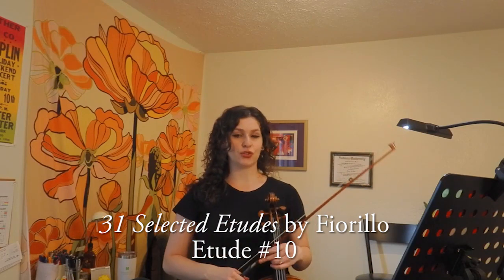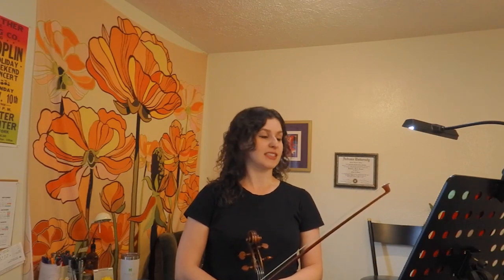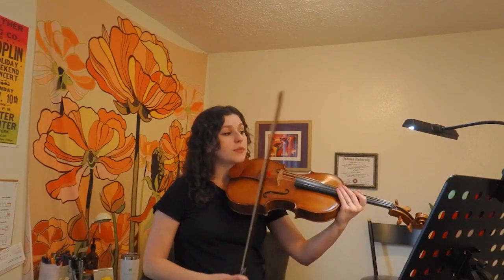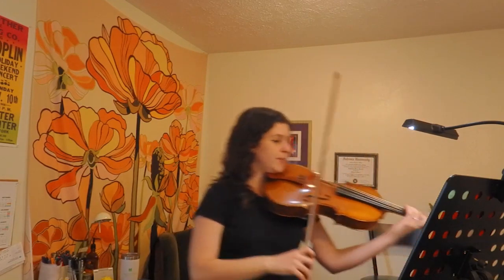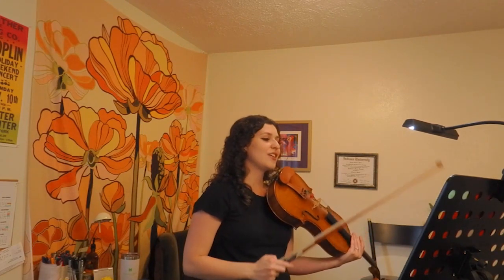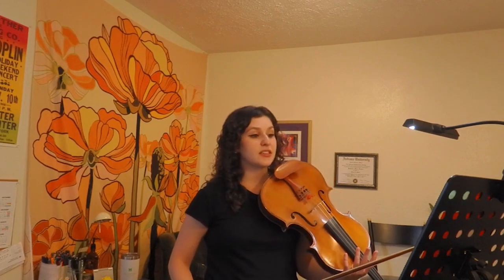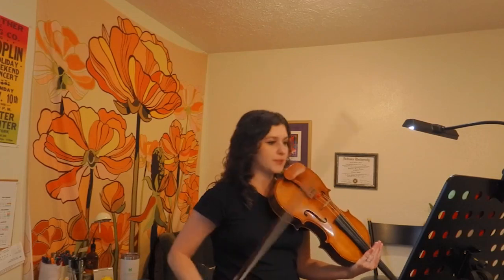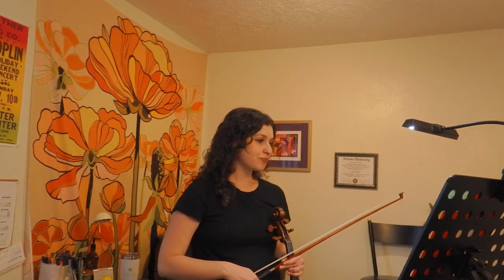Oklahoma (OK) - Viola - All-State Orchestra and Band Audition Instruction - 2023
Instruction and Demonstration of the All State Audition Material for Oklahoma by Katherine Deneris from The Opera In The Ozarks Orchestra